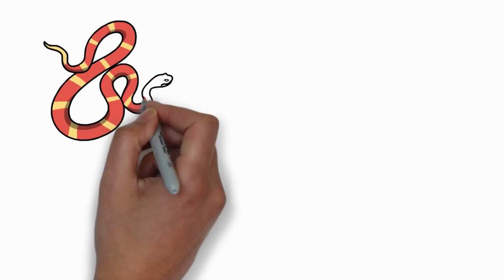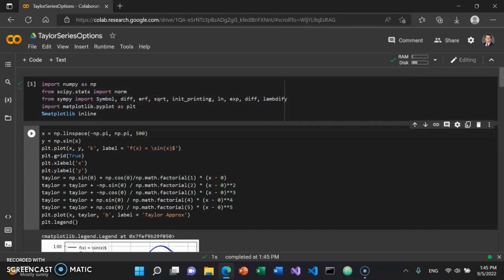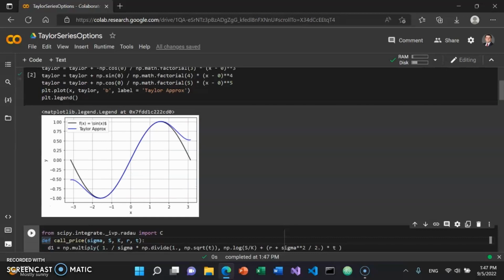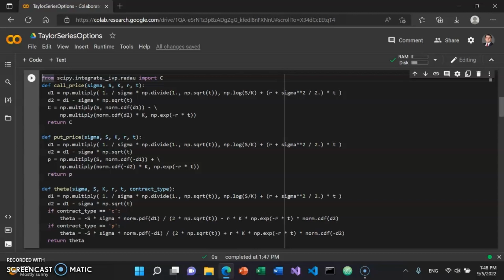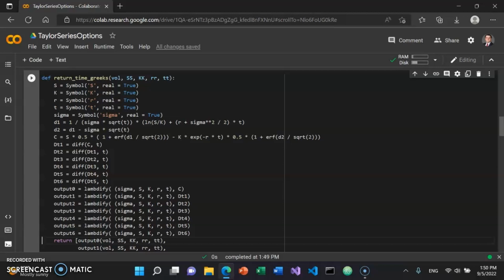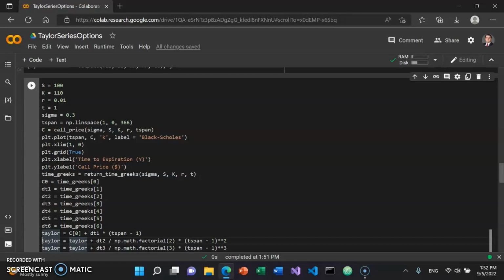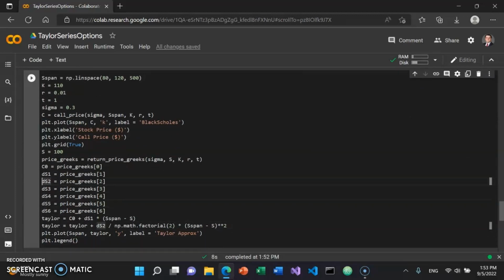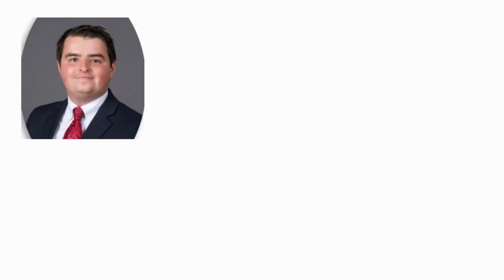Replicating Black-Scholes-Merton Assumptions With Higher-Order Taylor Series Expansion